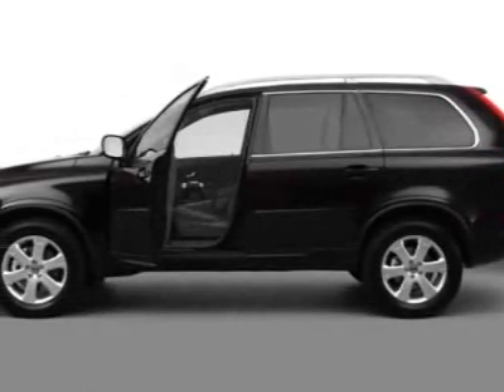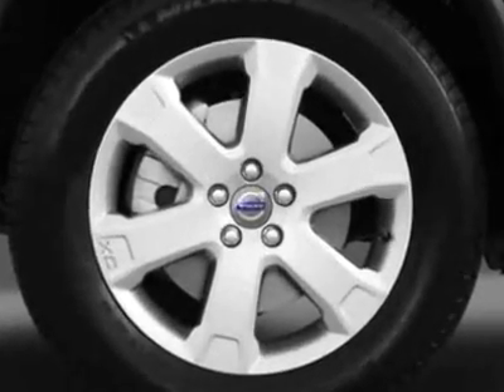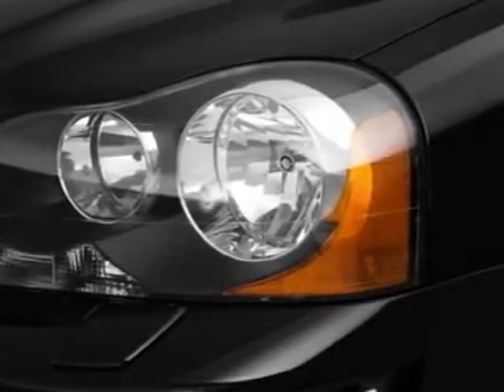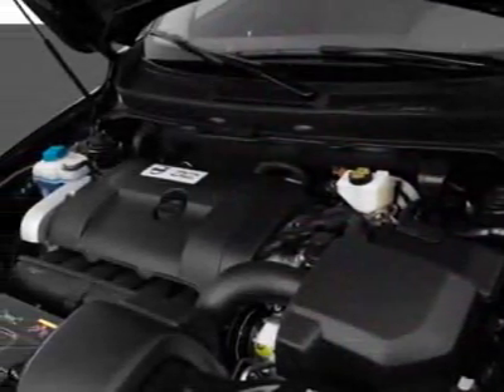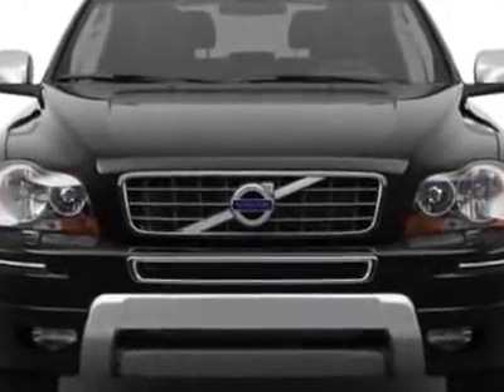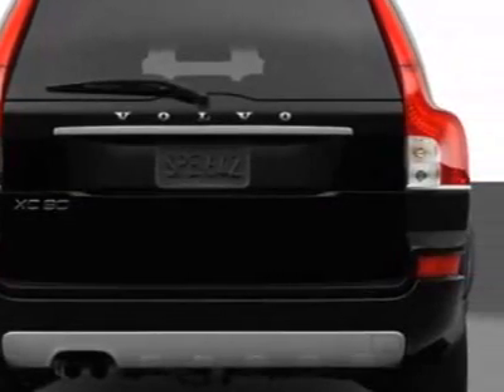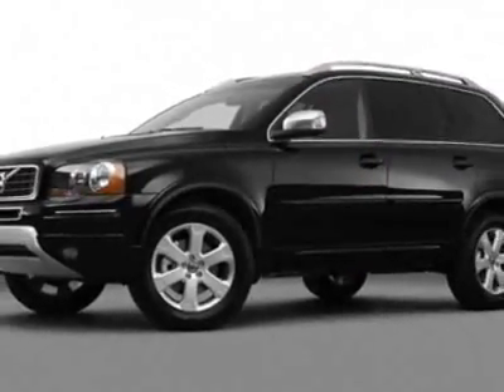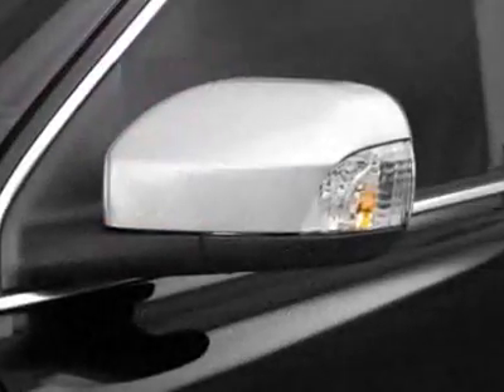2013 Volvo XC90 FWD 4dr - Franklin, TN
Darrell Waltrip, Franklin, TN - Volvo XC90